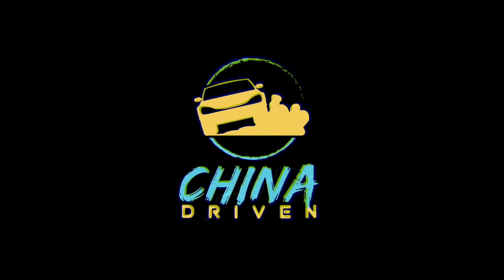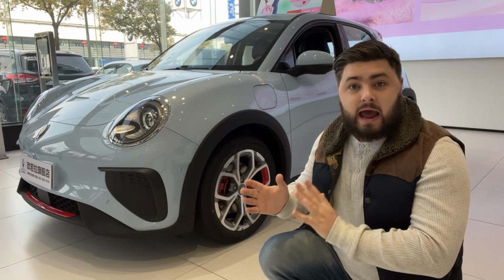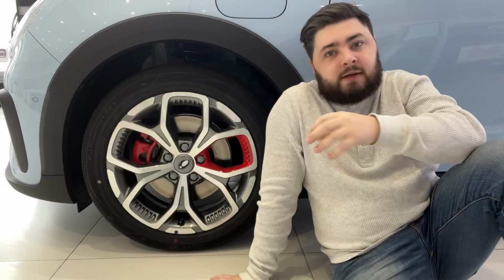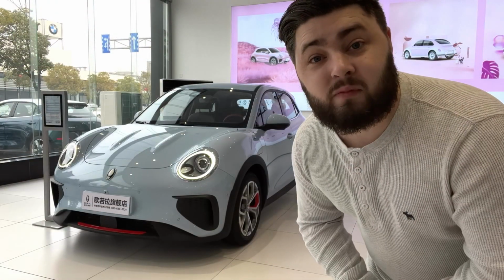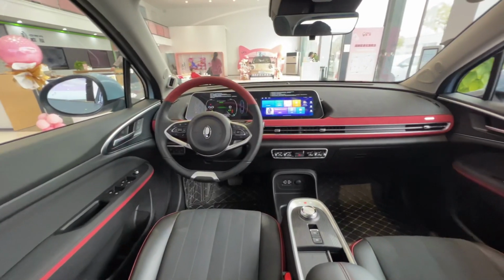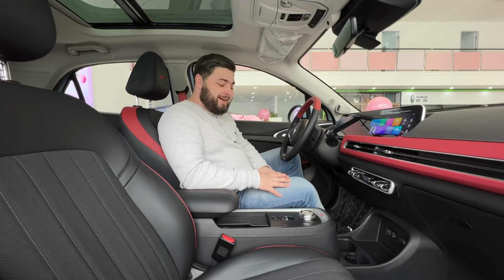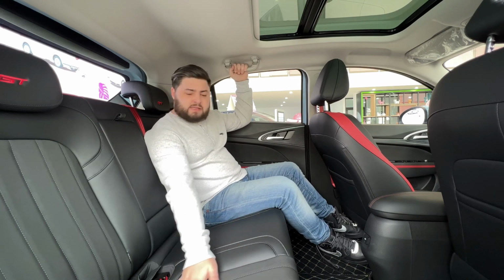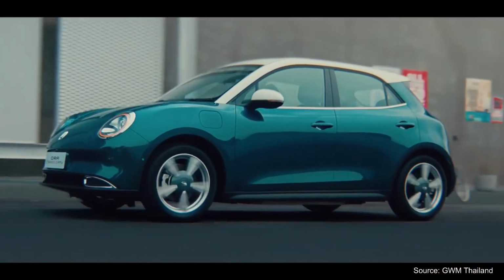Ora Funky Cat GT (Quick Look) - The EV Hatch Coming To The UK!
I take a quick look at the ORA Good Cat & the feisty looking ORA Good Cat GT. Both of these are destined for UK shores in 2022. I reckon these little hatchback EVs might be exactly to Britain’s taste!

=== Attribution ===

— Stock Video —

Free Stock Footage by Pixabay

Free Stock Footage by Pexels

Great Wall Motors Thailand